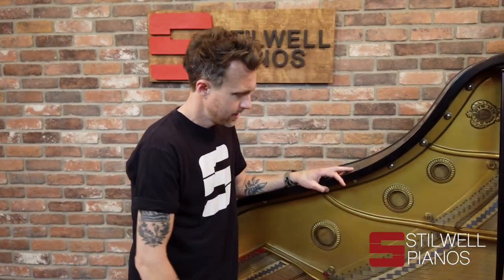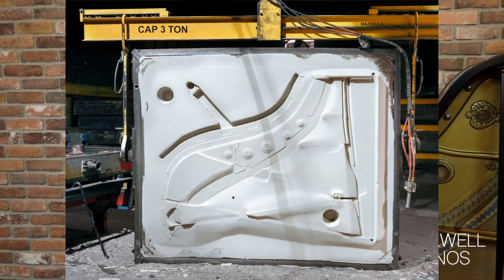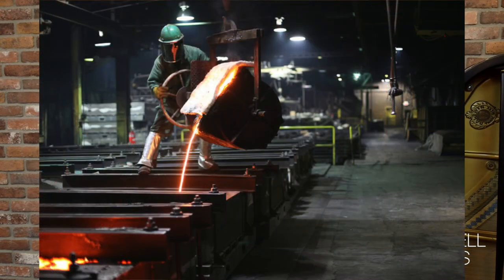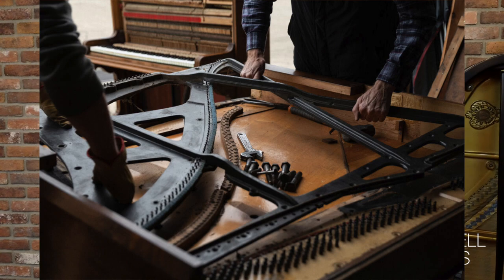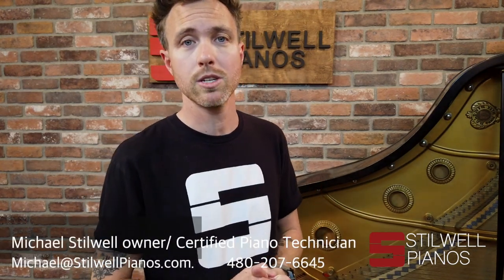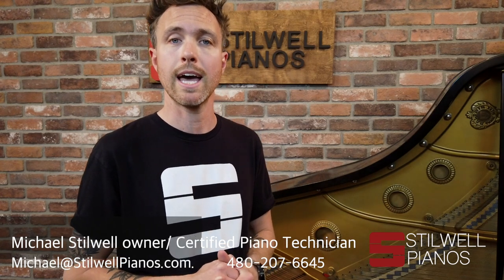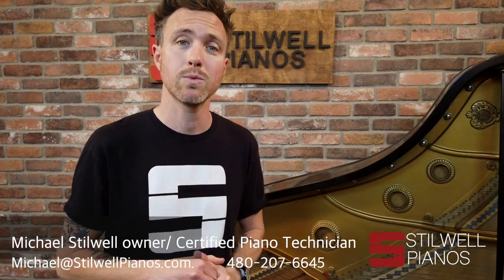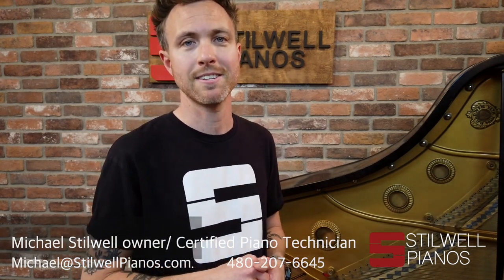How a piano's plate affects the tone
Michael Stilwell CPT goes over the difference between wet sand casting and "v-pro" plate manufacturing for pianos.